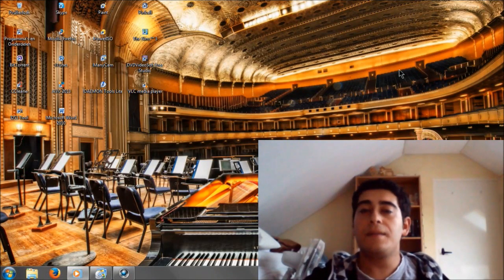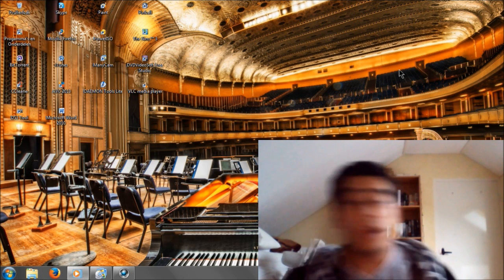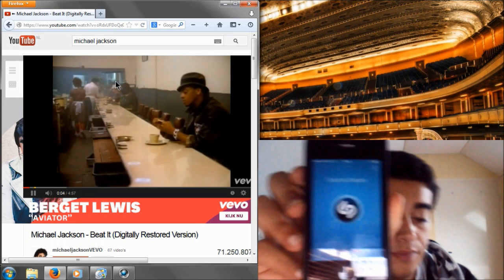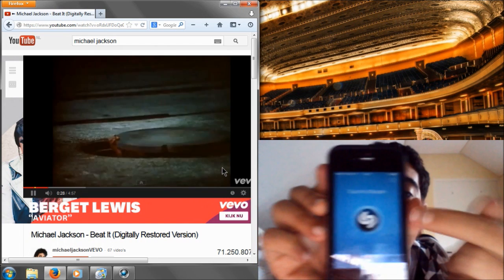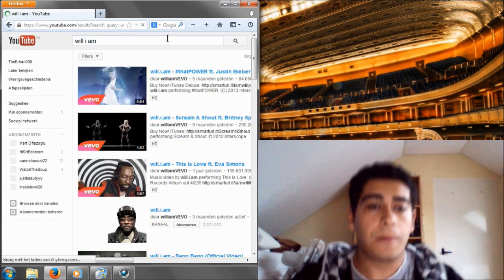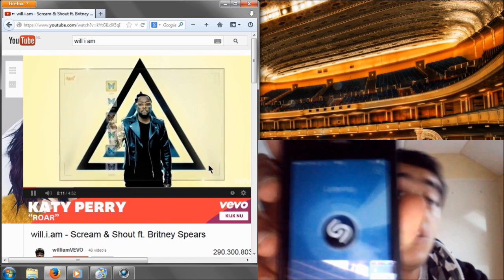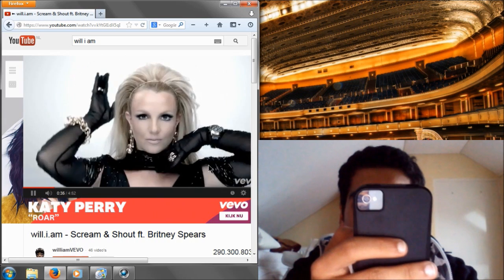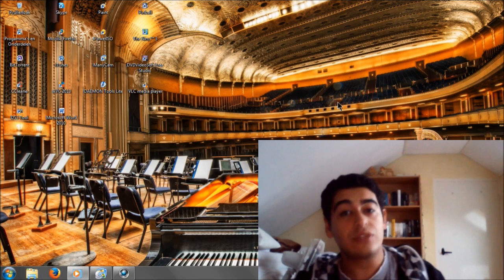Shazam Tutorial + Demo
This is a tutorial on how to use Shazam! It's an app that you can use to find songs!